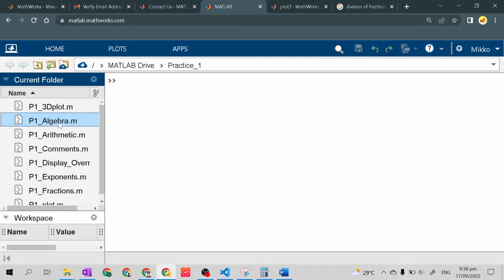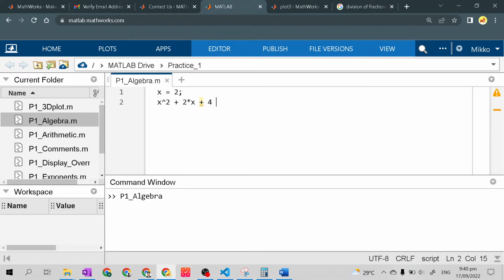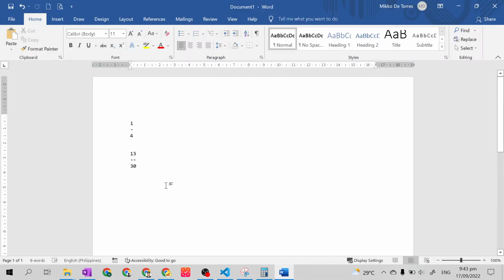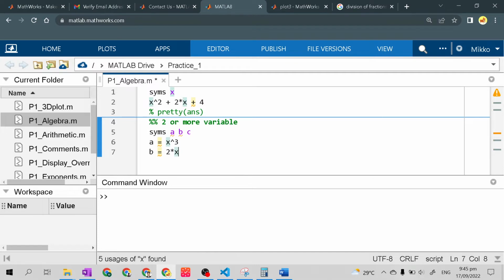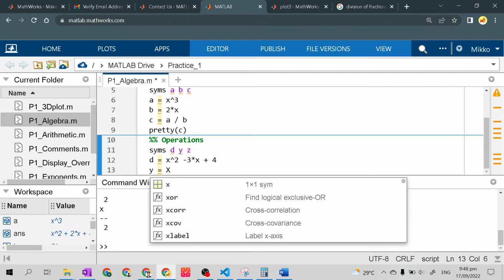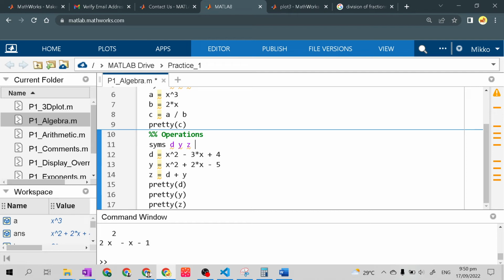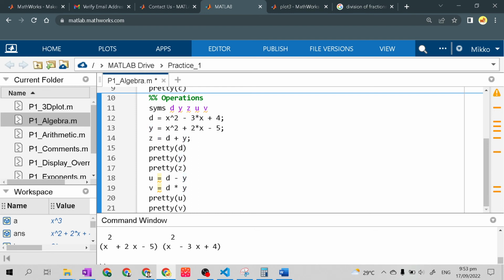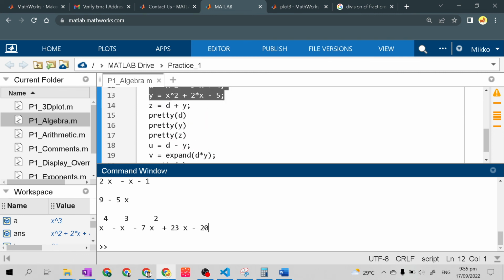Robotics 1: Introduction to MATLAB (Algebra)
This video demonstrates how to construct algebraic expressions using Symbolic Math Toolbox.